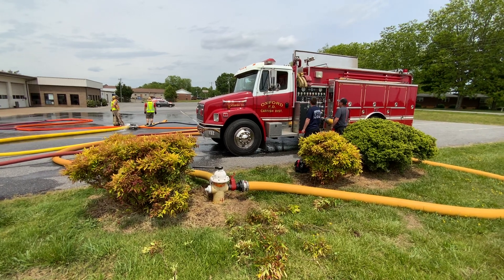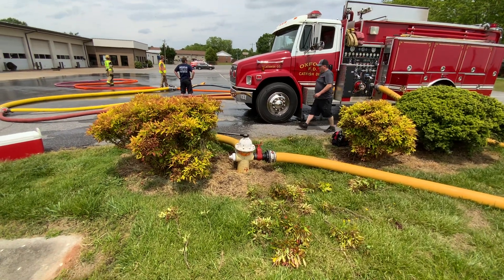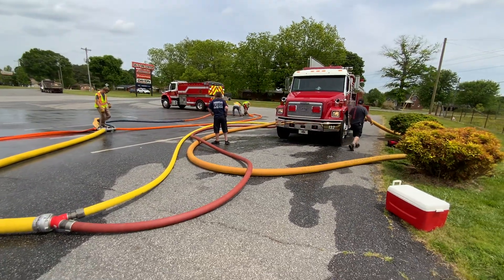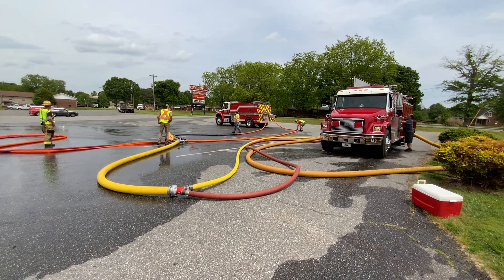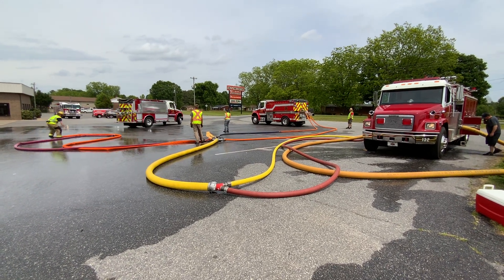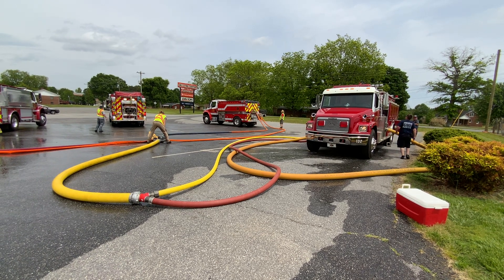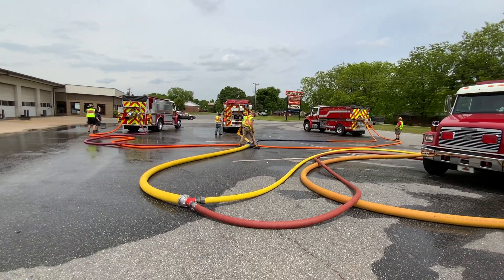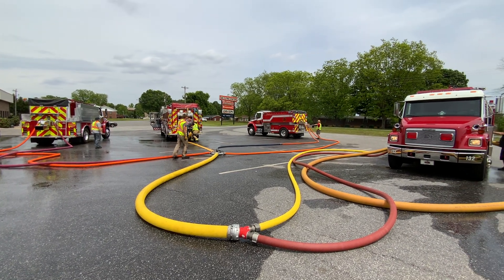Part 6 - Rural Water Supply Drill - Catawba County, North Carolina - May 2023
In this second clip from the fill site we see how the addition of a pumper to the hydrant doubled the tanker loading rates.  Thus, the importance of getting a pump on a hydrant if you are going to maximize the water main's available flow.